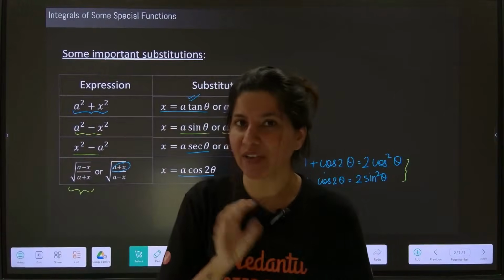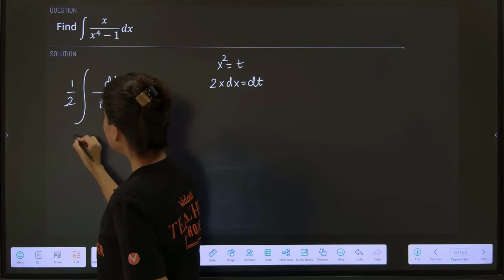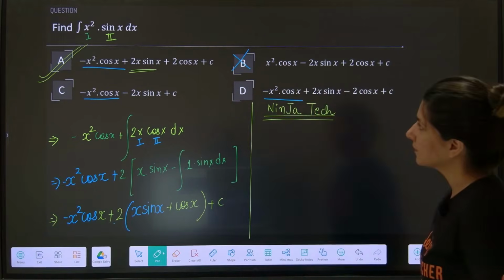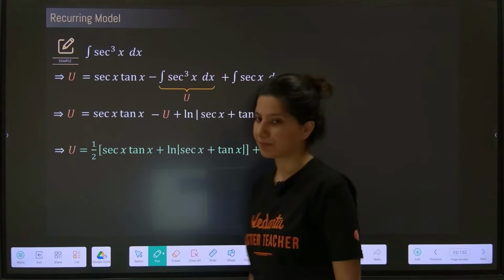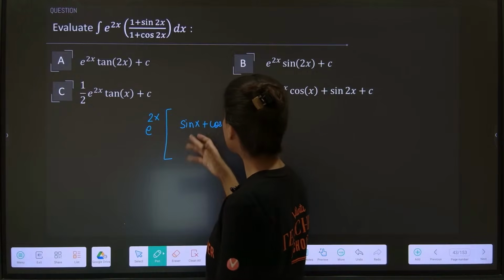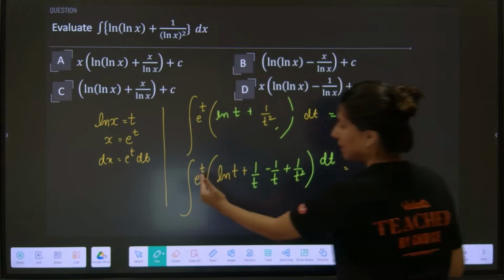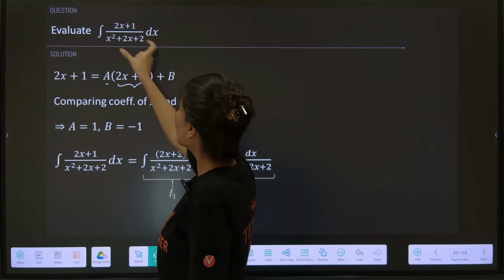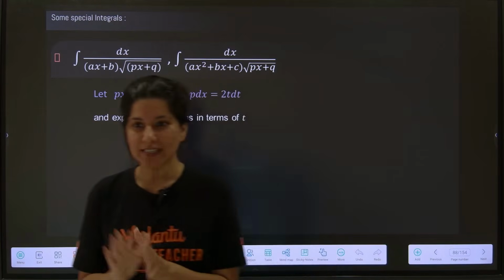Class 12 | JEE 2026 | Maths | Indefinite Integration - 2 | Namrata Ma'am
Learn indefinite integration from scratch with namrata ma’am in this detailed class 12 maths lecture for jee 2026 aspirants. understand the concepts, formulas, and tricks to solve jee-level questions easily. This session covers basic to advanced integration concepts with examples and short tricks to improve accuracy. perfect for jee aspirants targeting full marks in calculus.